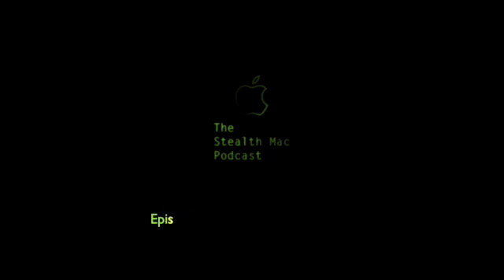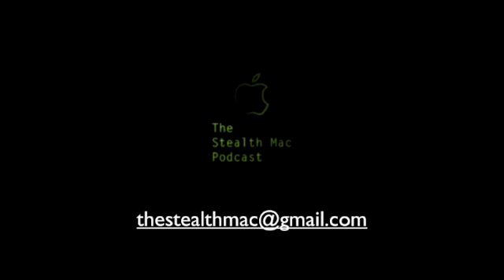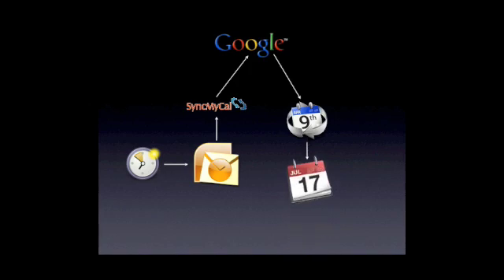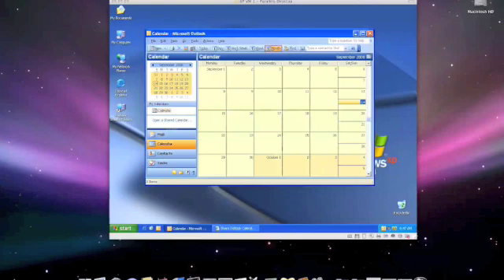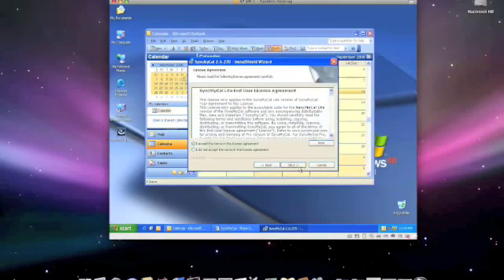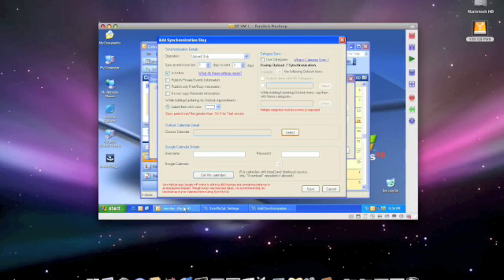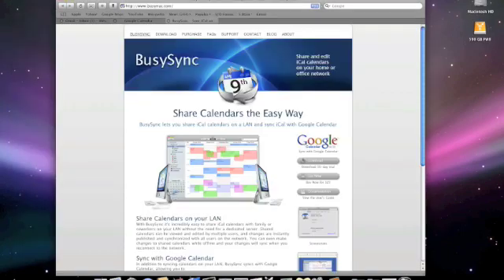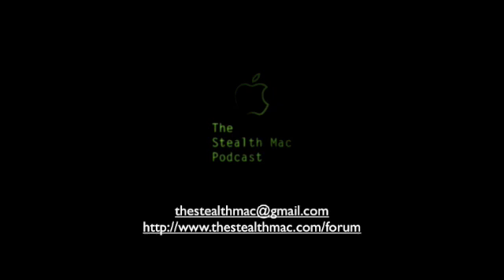Episode 003 - Synchronizing your iCal and Exchange across a VPN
In this episode I show you how I sync my work outlook calendar with my iCal using "cloud" technology. Since I cannot hit mobile me directly from my office PC I had to get a little creative.